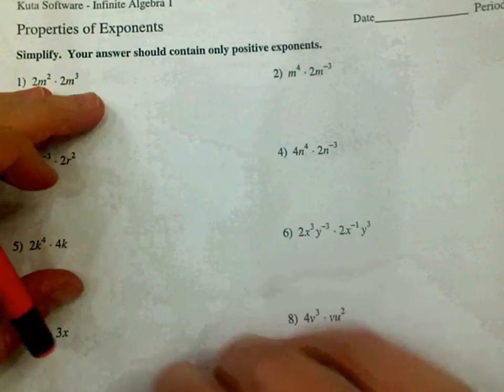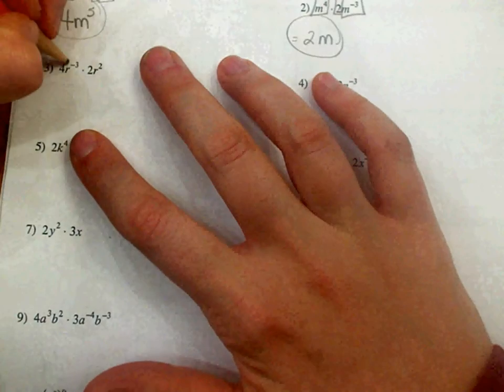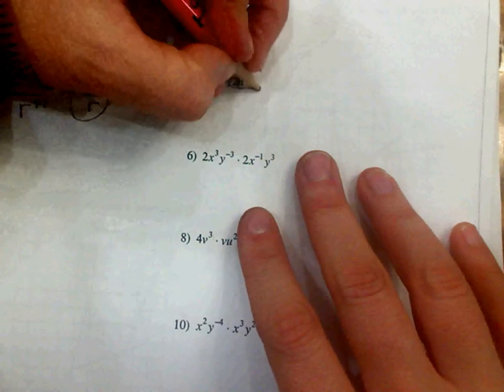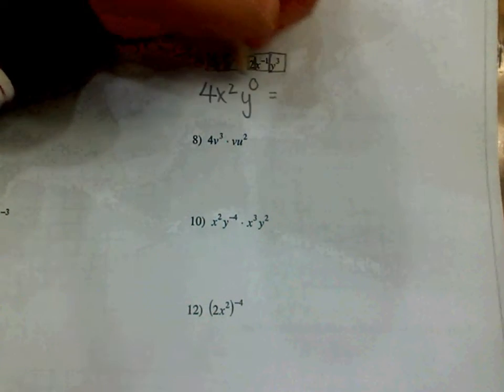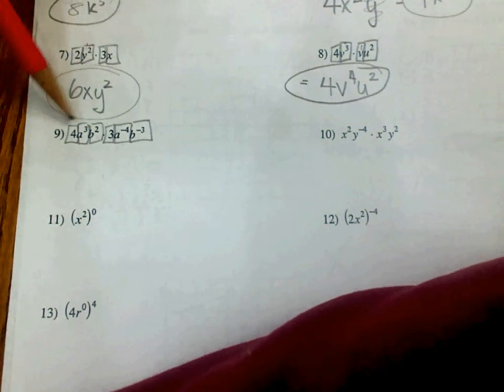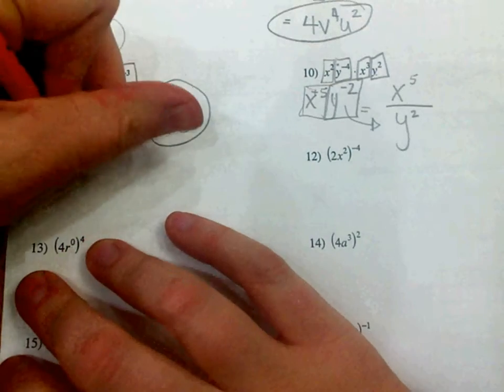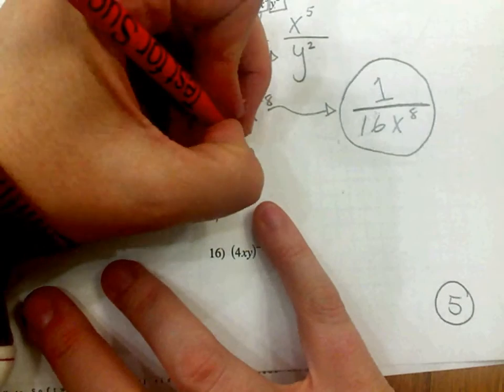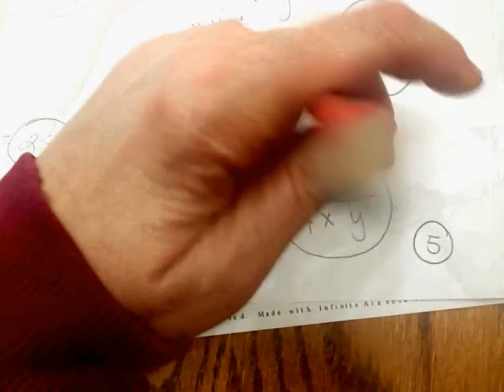Thanksgiving Packet p 5